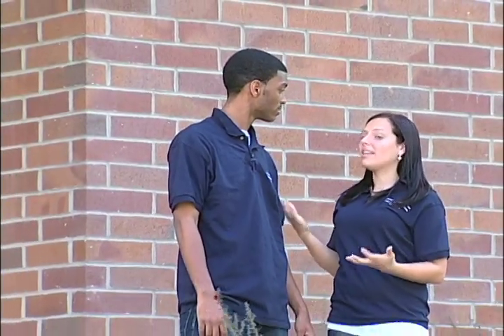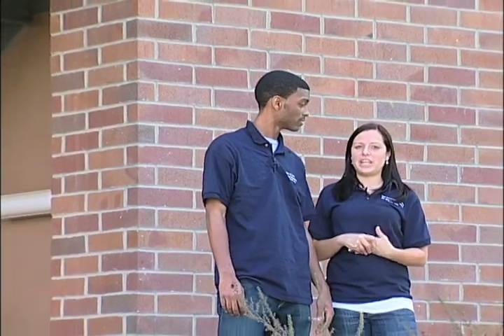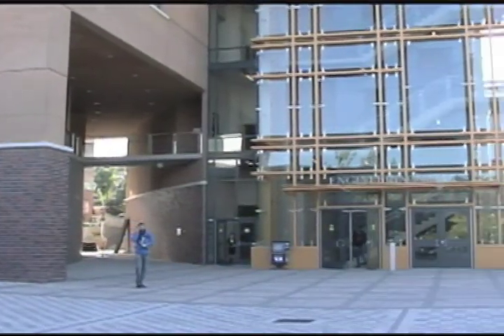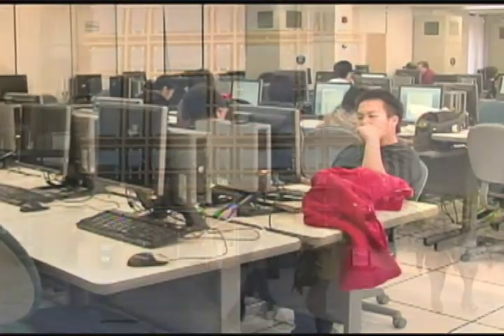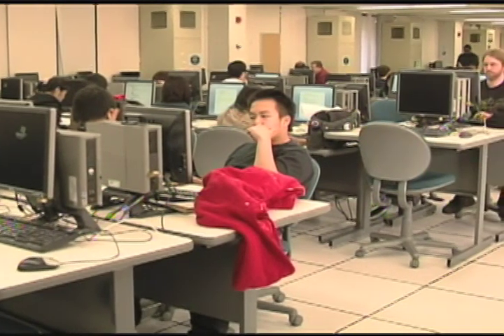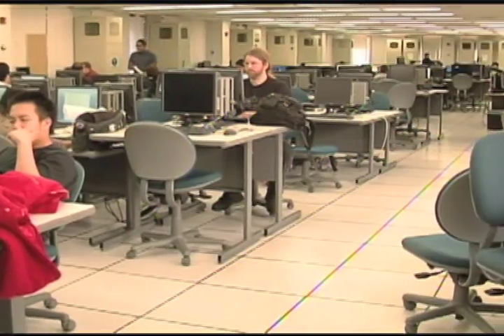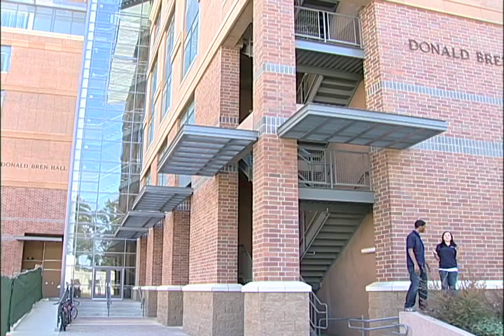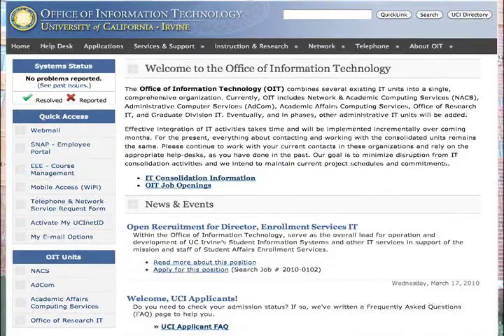UC Irvine Campus Tour_Engineering & Information & Computer Sciences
Engineering & Information & Computer Sciences at UC Irvine